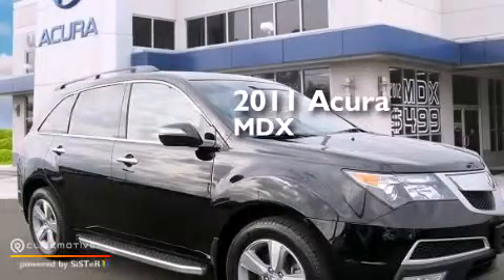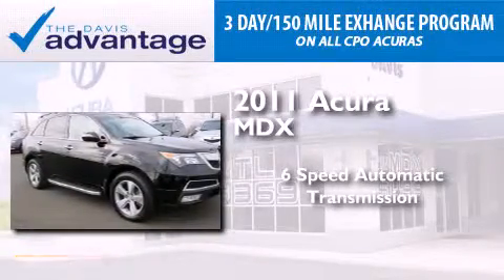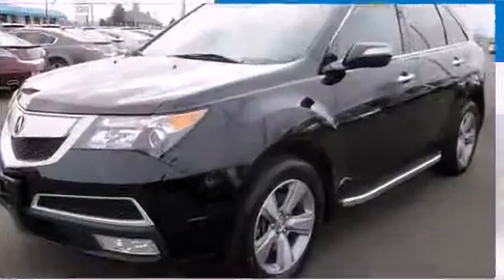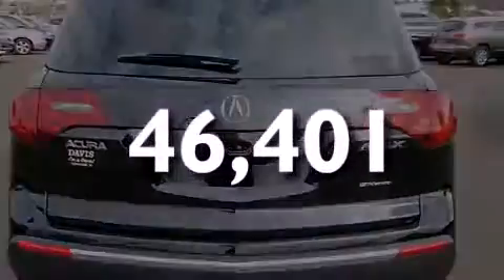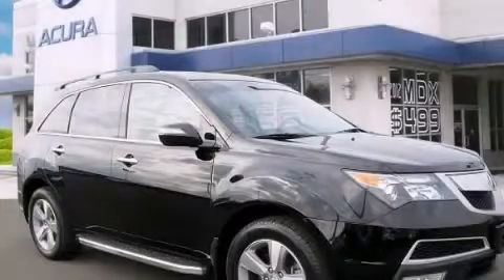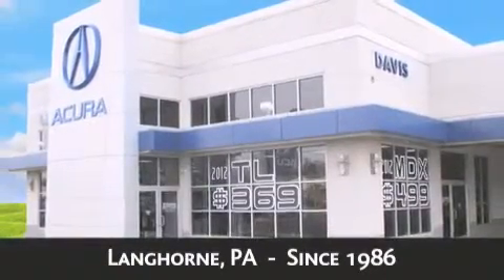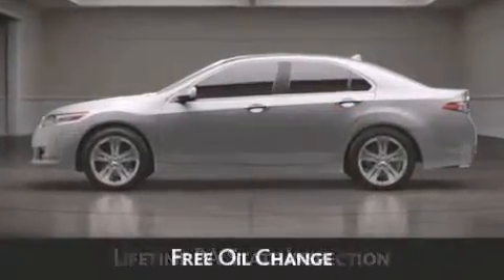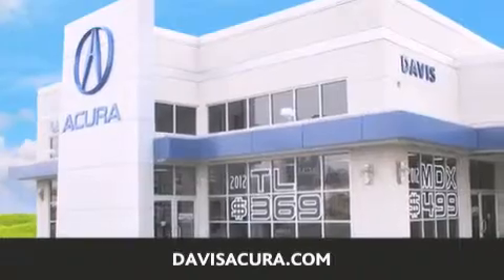Preowned 2011 Acura MDX Langhorne PA 19047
We have been honored to serve the Langhorne PA area , we promise that your experience at our dealership will exceed your expectations ! Year : 2011 Make : Acura Model : MDX Engine : Gas V6 3.7L/224 Trans . : Automatic Exterior : Crystal Black Pearl Miles : 46,401 Interior : Ebony Stock : 9325P Davis Acura 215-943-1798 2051 E Lincoln Hwy Langhorne , PA 19047